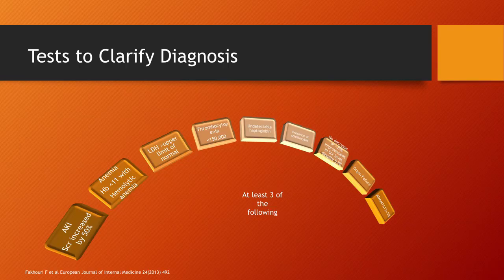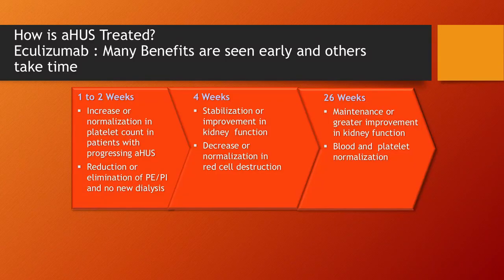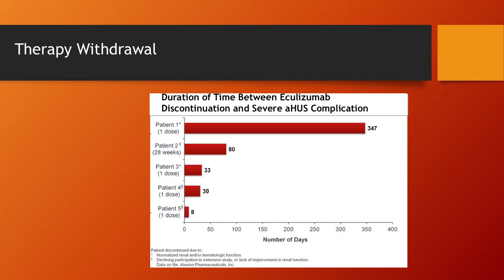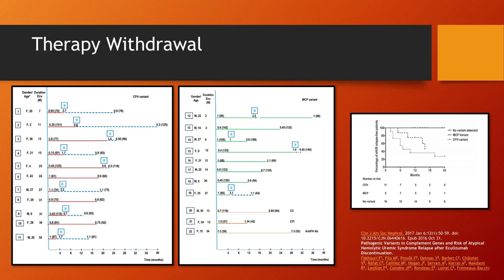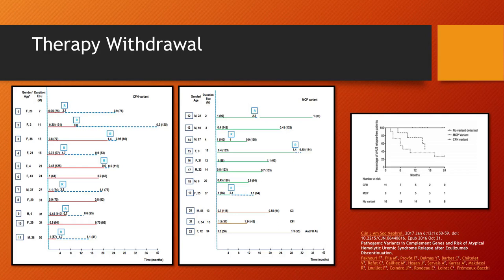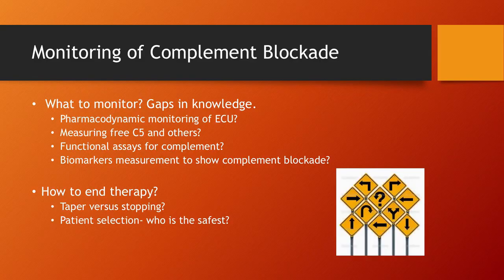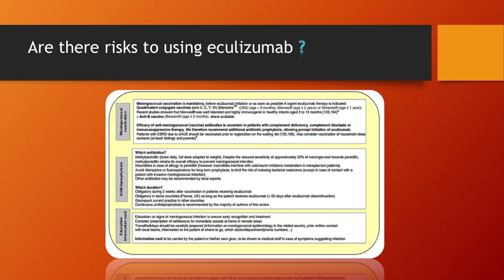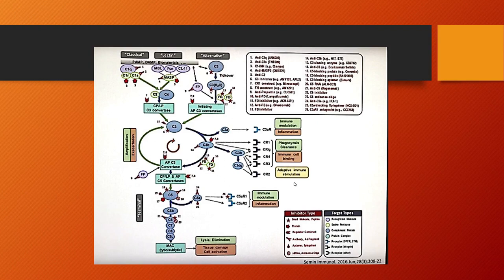Dr Rita Swinford San Antonio, Texas Part 2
DR Swinford continues her presentation detailing the basics of Atypical HUS.